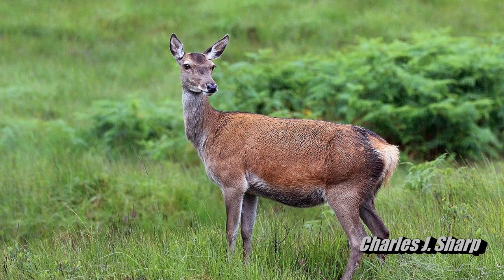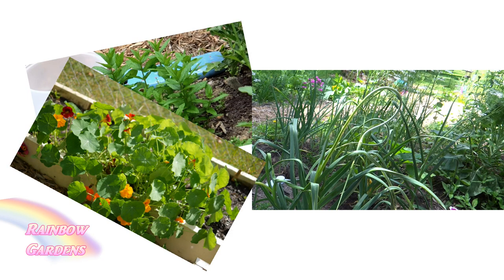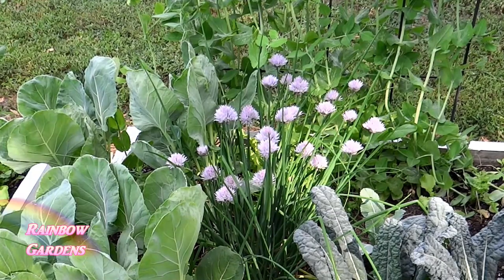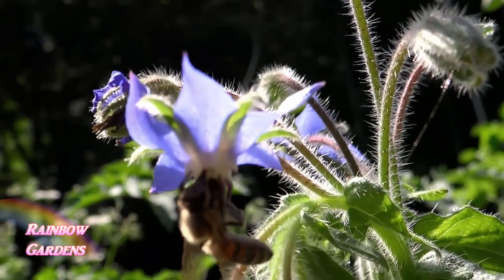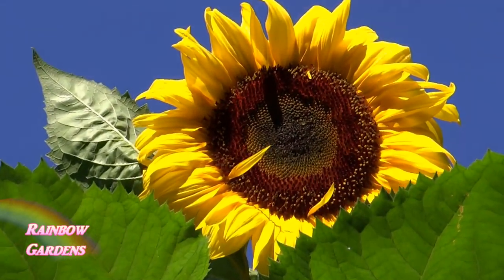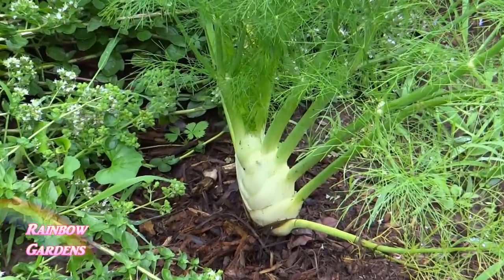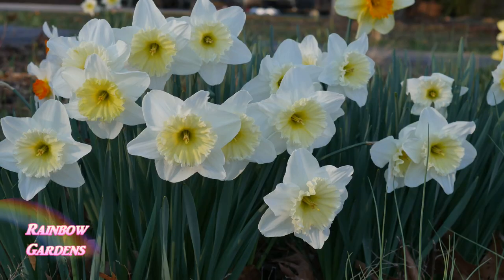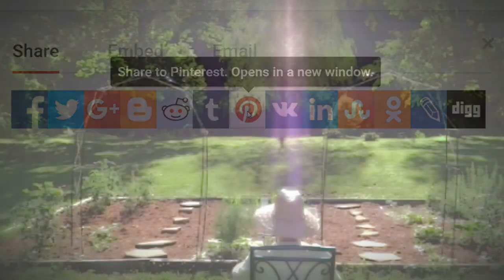30 + Deer Resistant Plants! Mostly Edible Too! Help Planning Your Deer Resistant Garden Today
Deer gotcha down?  No worries! I made a video just for you! This should help you get started planning the BEST deer resistant garden this year. I will share with you mostly edibles too!

If you shop through my link, I will get a very small credit and you will not have to pay more for shopping through my link. Please bookmark my link and shop as usual:

Square Foot Garden Book: